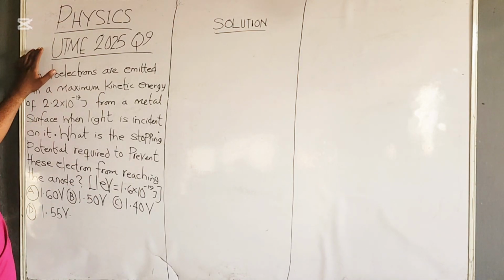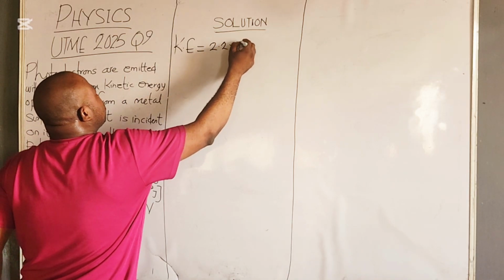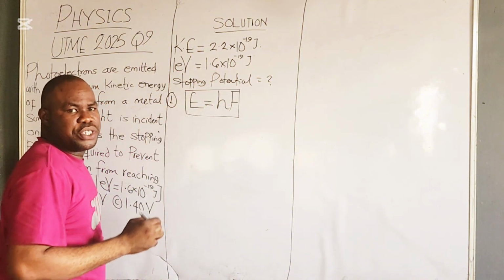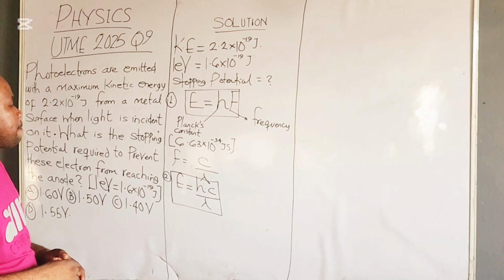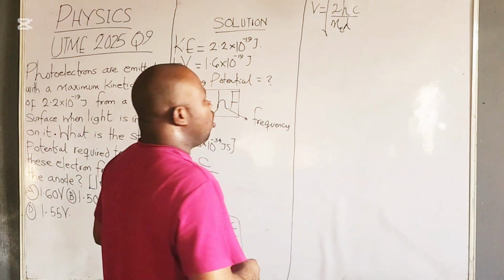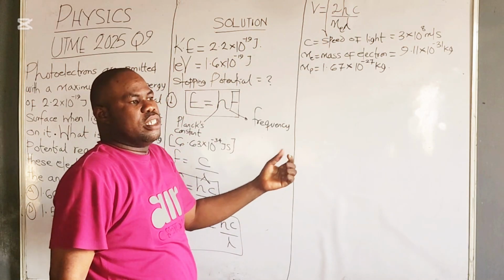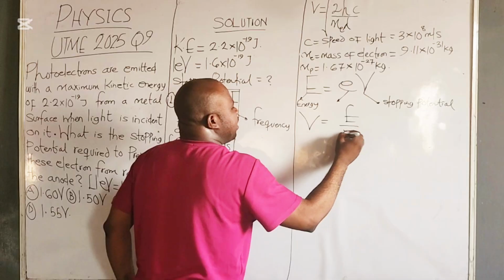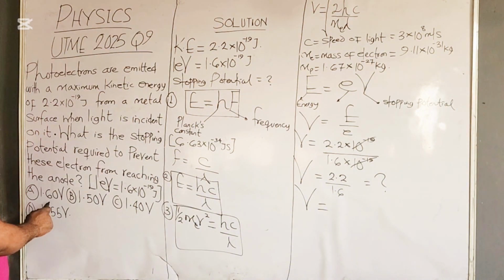UTME Physics Past Question | Photoelectric Effect Explained (JAMB 2025)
Struggling with UTME Physics? Let’s solve this JAMB past question step-by-step.

In this video, we explain a Photoelectric Effect question commonly tested in UTME Physics and show you how to solve it easily and correctly.

🎯 What you will learn:
✔ How to approach UTME Physics questions
✔ Step-by-step solution to past questions
✔ Key concepts in Photoelectric Effect

👉 Watch till the end and try solving the question yourself.

👉 Start from the first lesson here: [PASTE YOUR PLAYLIST LINK]

for FREE UTME, WAEC, SAT & GRE lessons.utme Physics, JAMB Physics,

Photoelectric Effect, UTME Past Questions, Physics tutorial, JAMB 2025, Physics exam prep